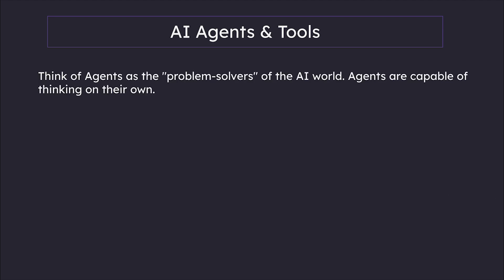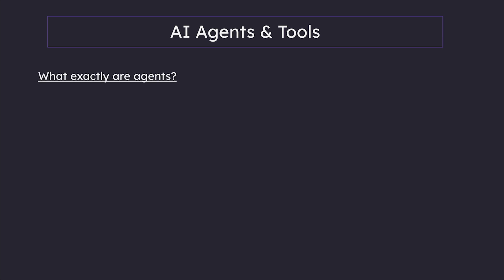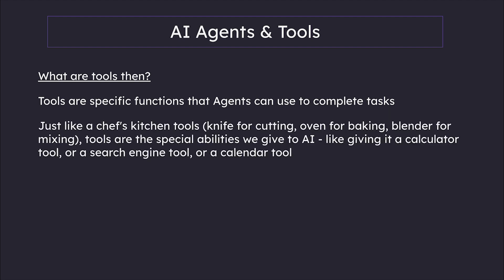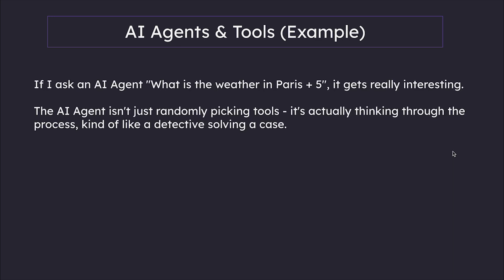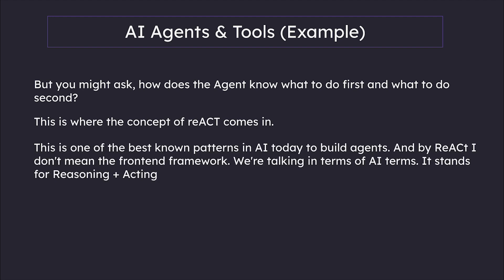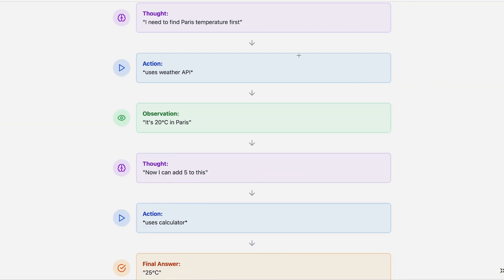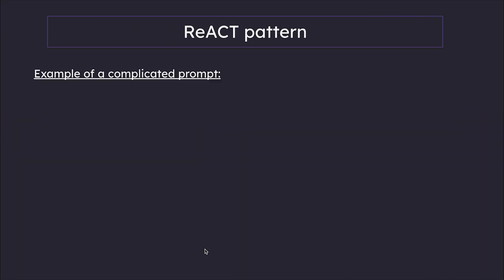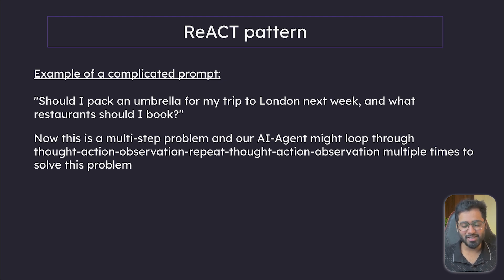LangChain Crash Course #28 - Agents & Tools - Intro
In this beginner-friendly playlist, I’ll show you how to use LangChain to build powerful AI-applications from scratch

Sign up to receive all the code from this tutorial and my other AI projects

Was this video on the introduction of Chat models helpful?